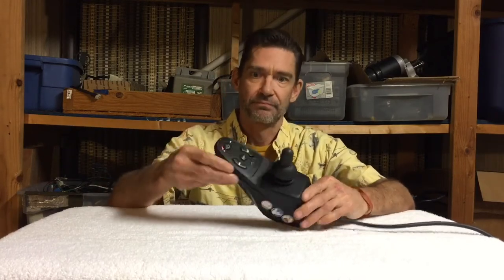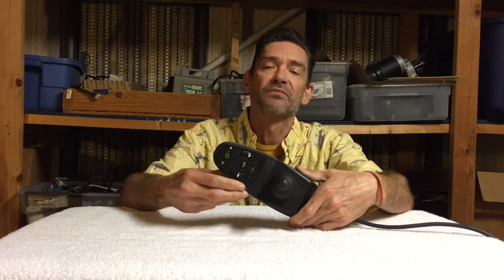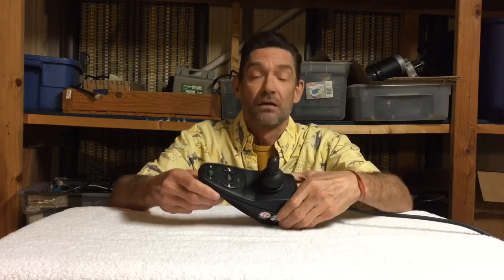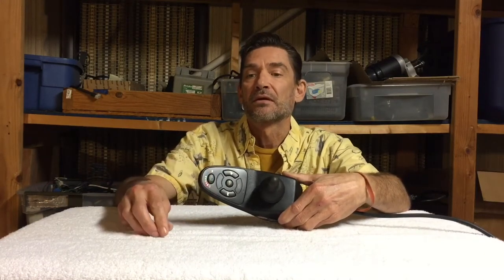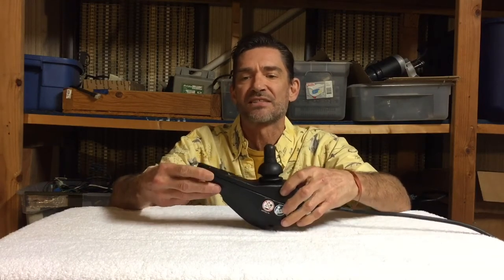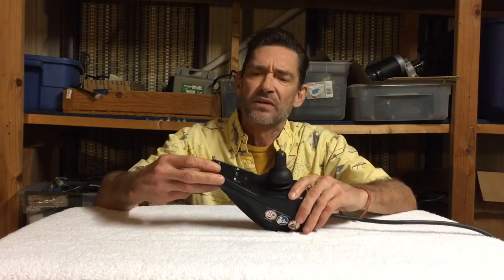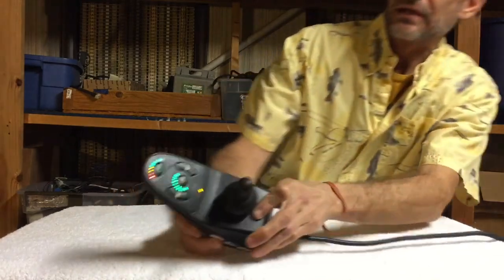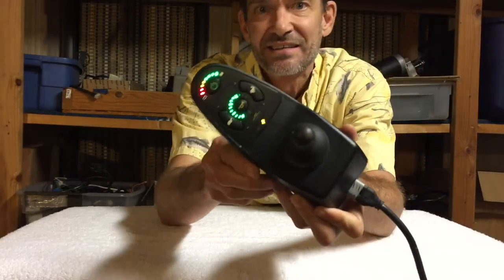2024 Dynamic shark REMD01 troubleshooting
Troubleshooting the Dynamic shark joystick REMD01 fix repair. Lock and unlock, find error code meanings for these joysticks. Golden, Pride, Merits, Jazzy, Pacesaver, Shark, Shoprider, Invacare, Activecare and Drive use these units.
Ship to:
IMP
6672 W. Grover Cleveland blvd.